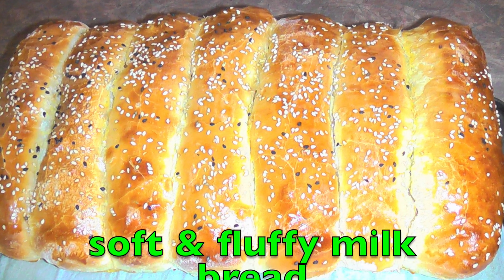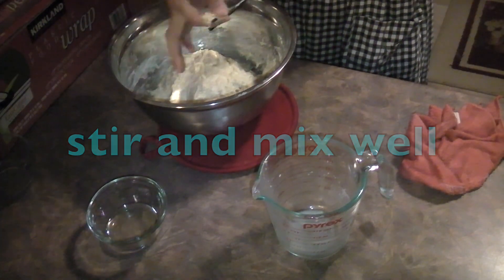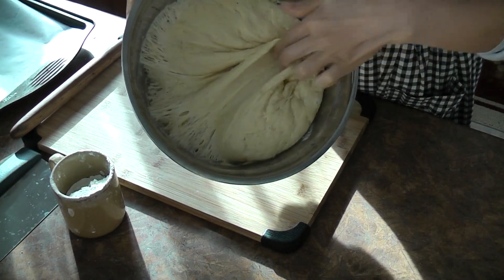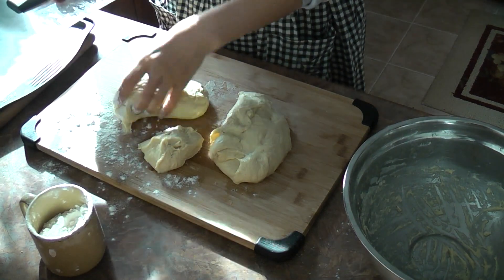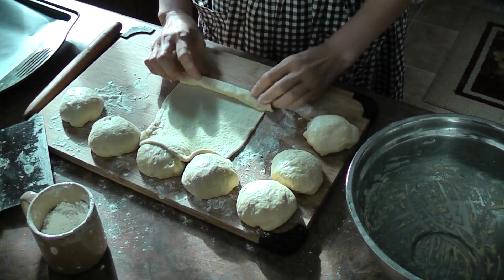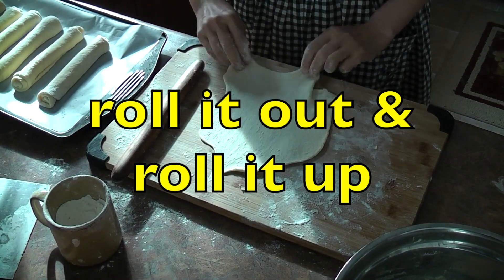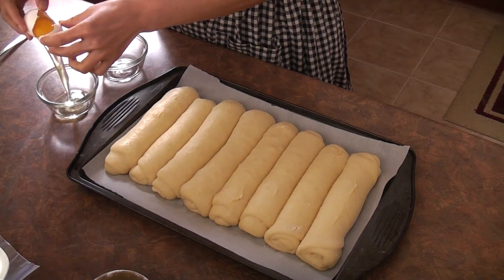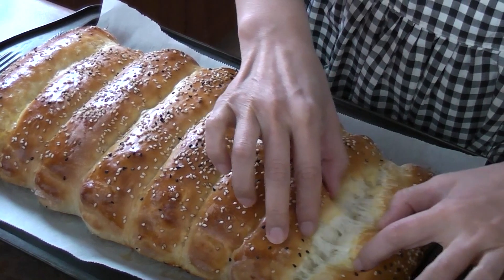fluffy bread (no kneading)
No bread maker, no problem.
This easy and smart way still  can make a super soft & fluffy bread.